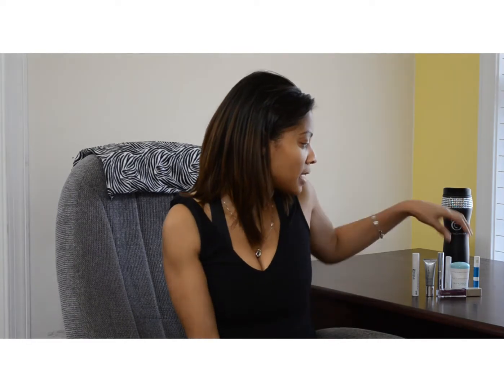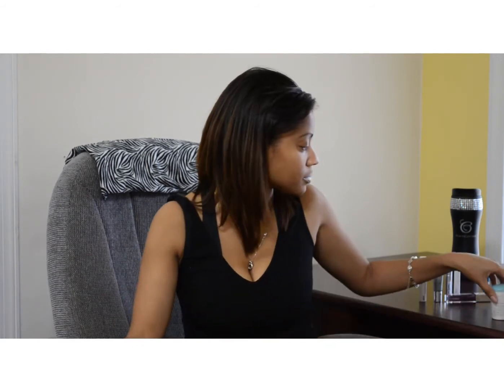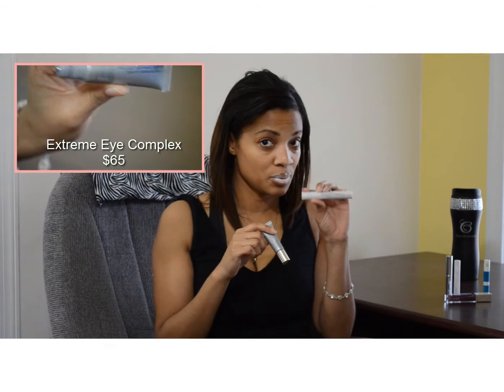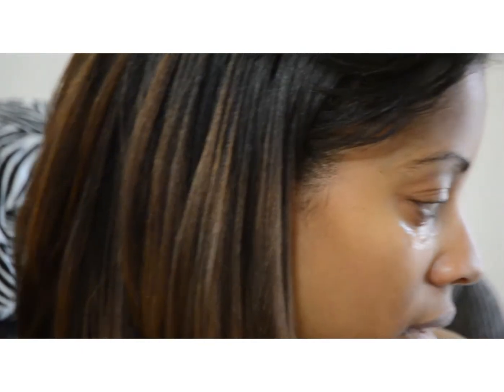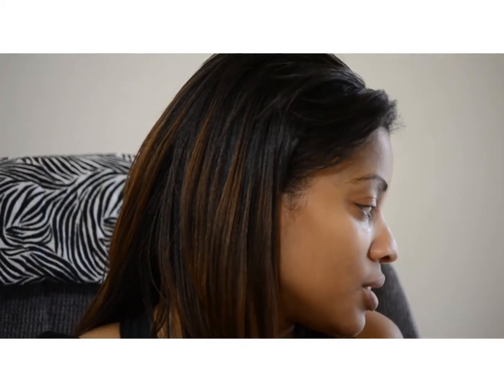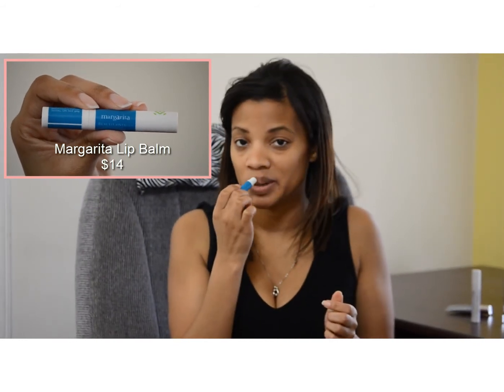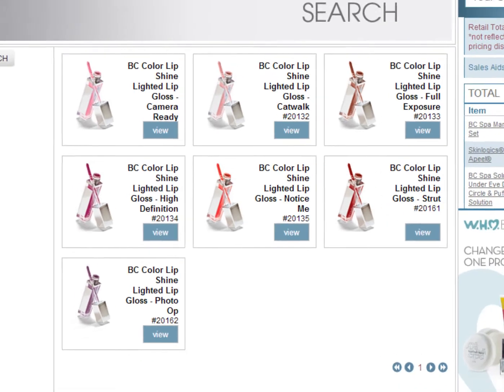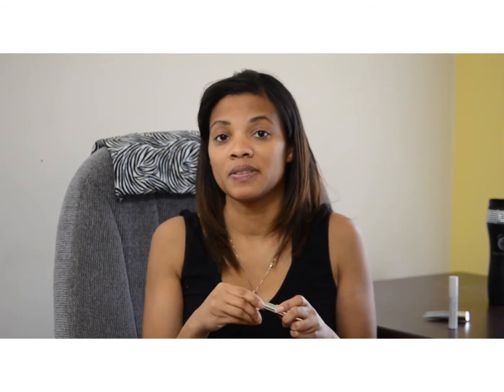Lip and Eye Treatment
In this video I demonstrate how to use BeautiControl's Lip Apeel, Tight Firm and Fill Extreme Eye Complex and other BeautiControl lip and eye treatments.